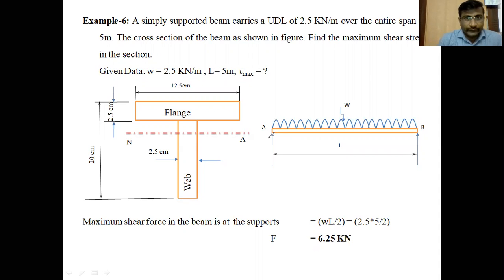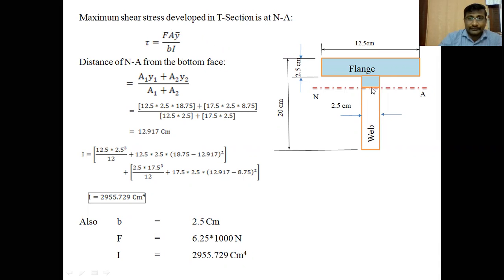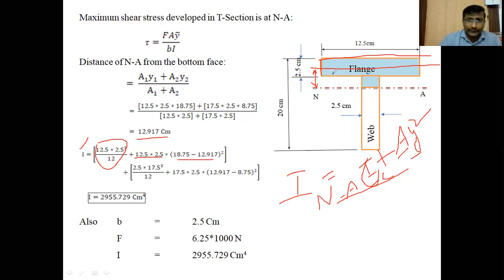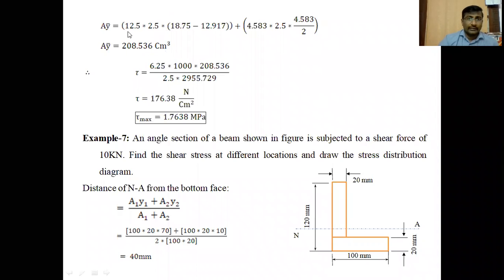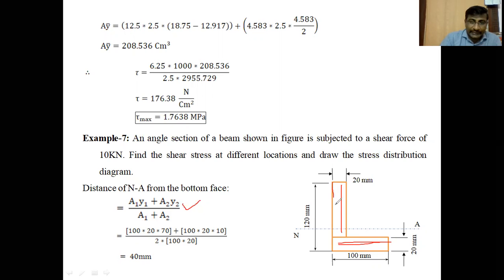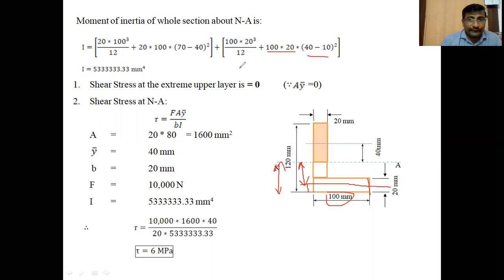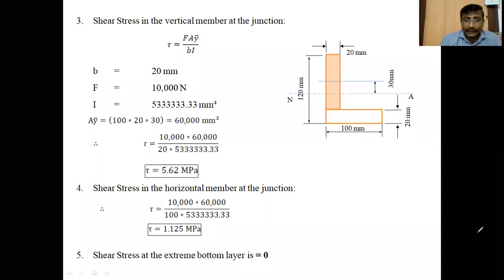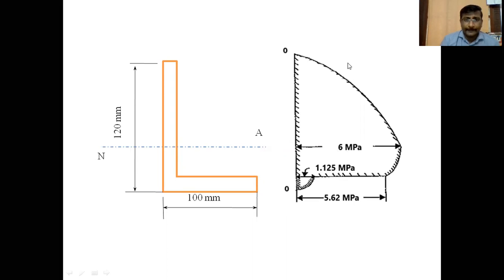Mechanics of Solids Class-31